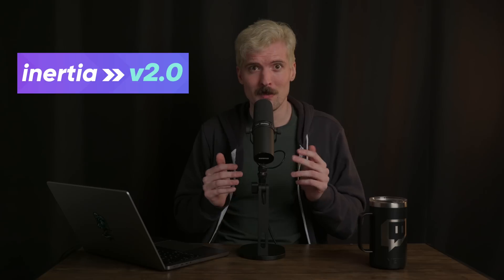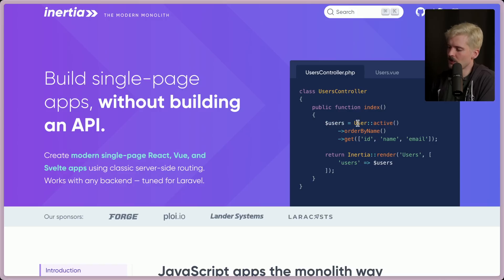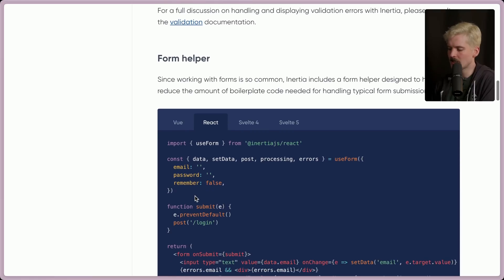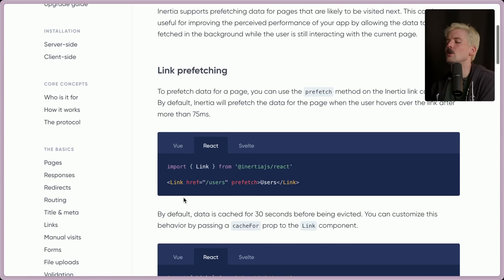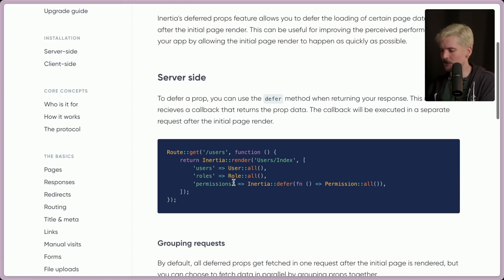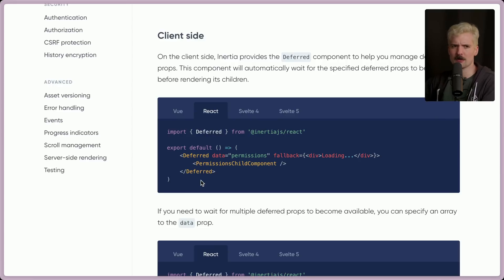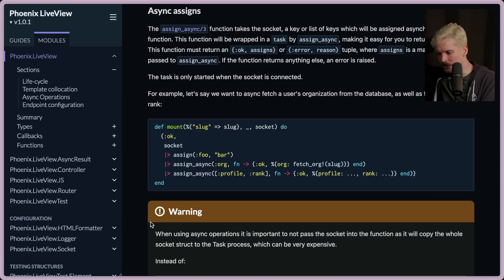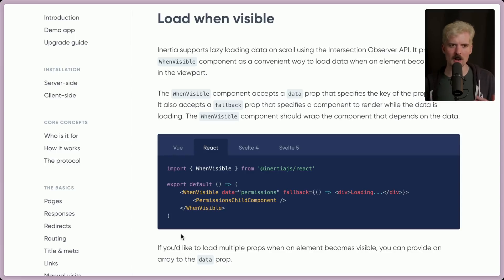Inertia 2.0: It's like Next but better (and you can use React!)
Inertia is a router for React that lets you use Laravel/PHP on the backend. 2.0 is here, and I am hyped.